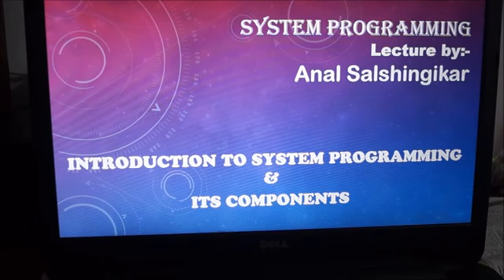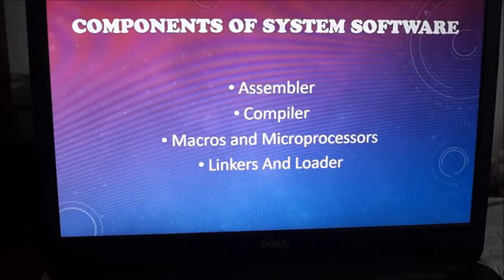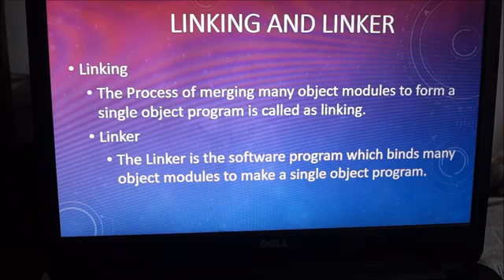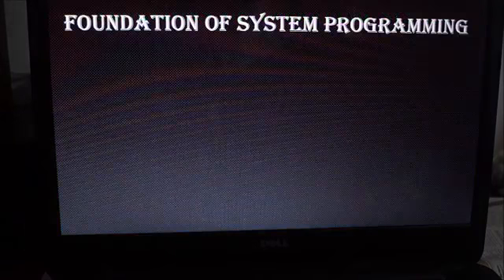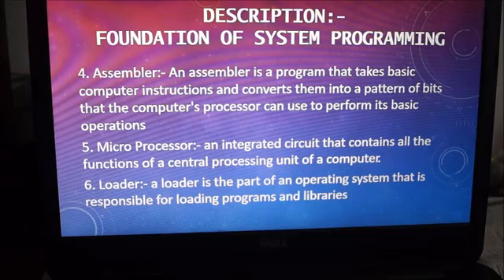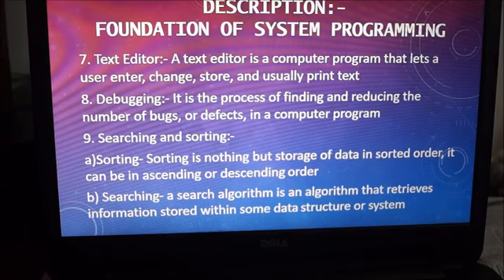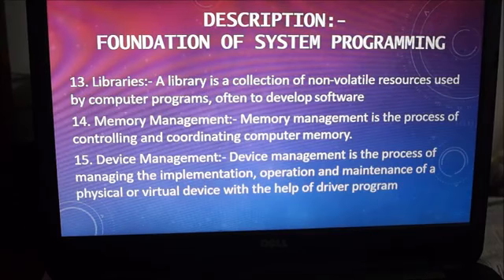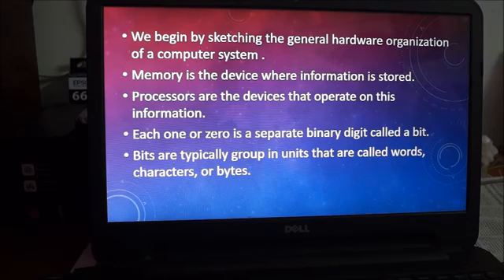[Programming For Beginners] SYSTEM PROGRAMMING BASICS(rtmnu)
SYSTEM PROGRAMMING UNIT 1
COVERING CONTENTS OF RTMNU(Nagpur University)